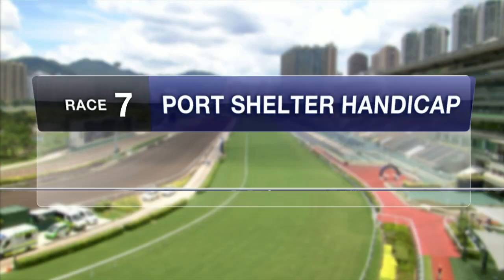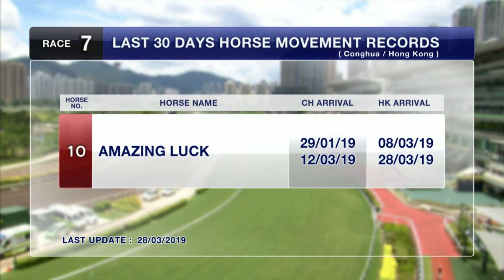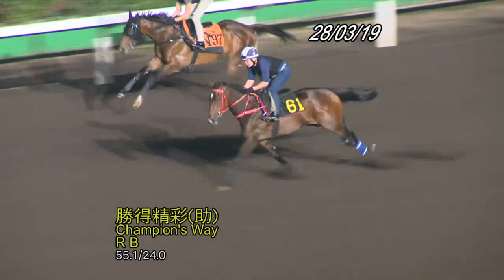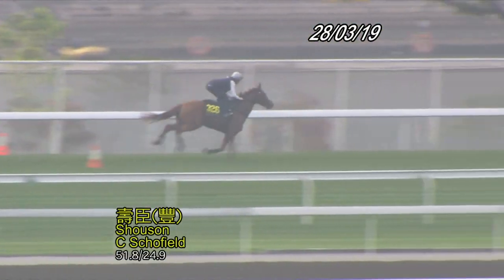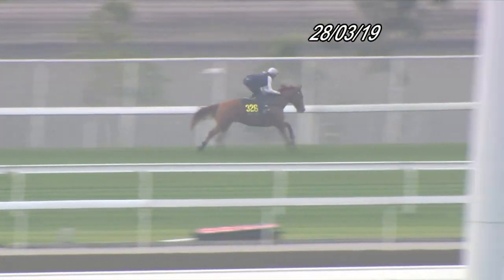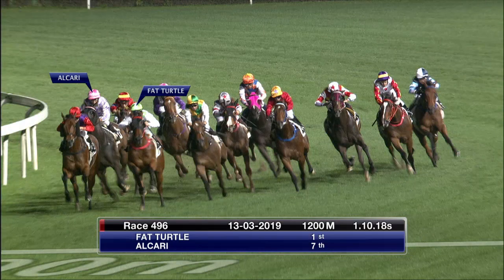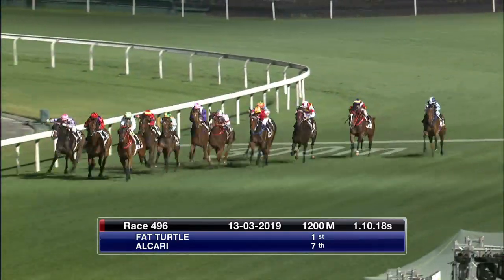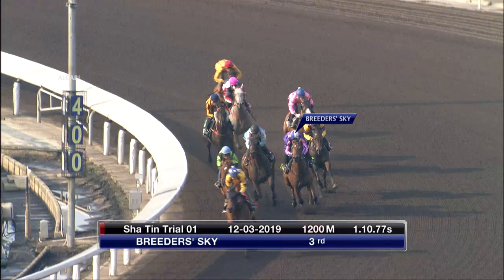[Racing To Win] 18/19 #59 Sha Tin – R7 (31 Mar)